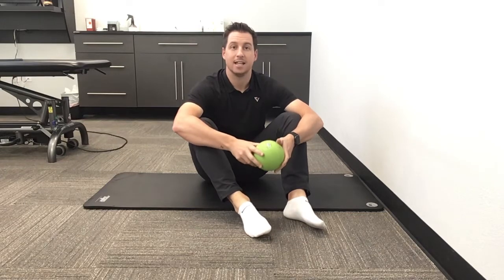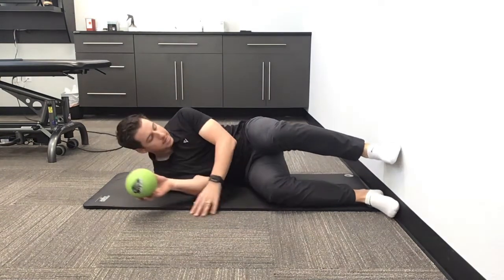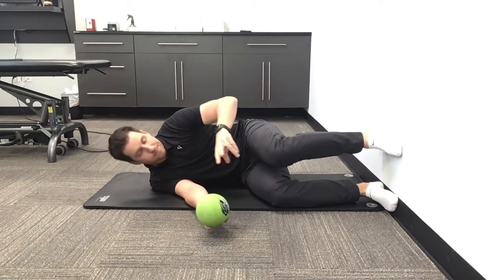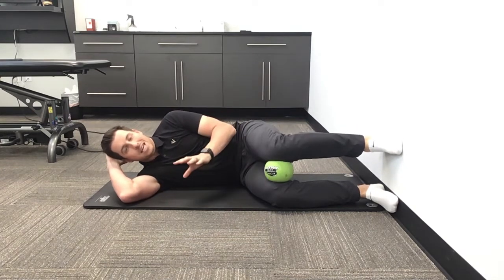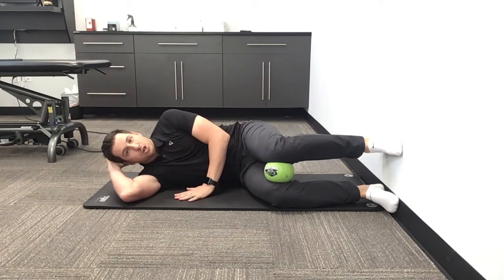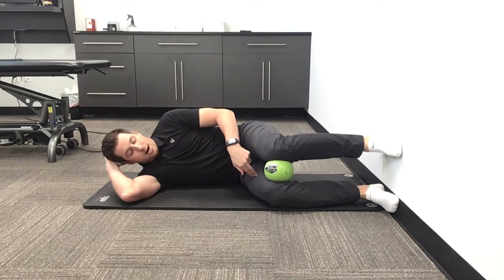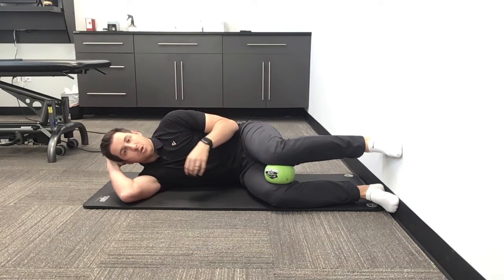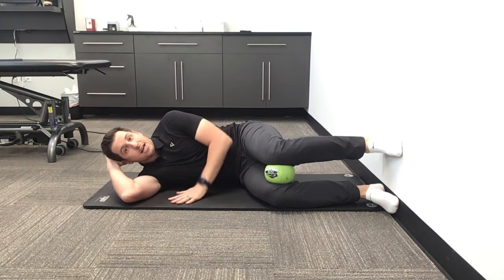Side Lying Hip Shift (No Tension)